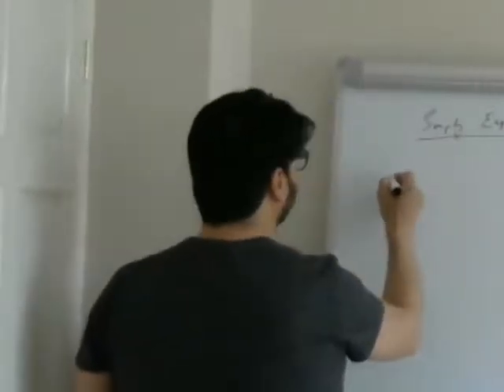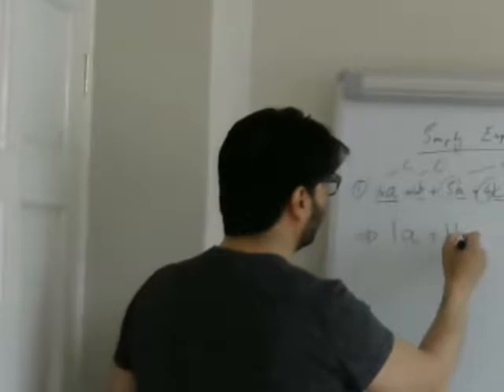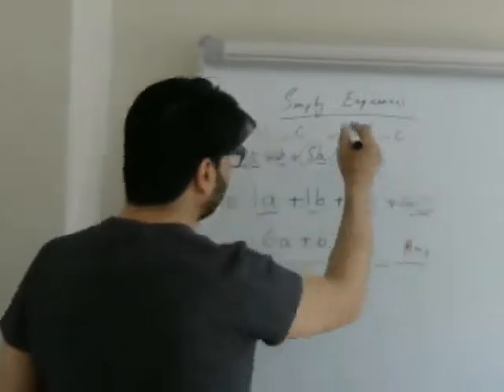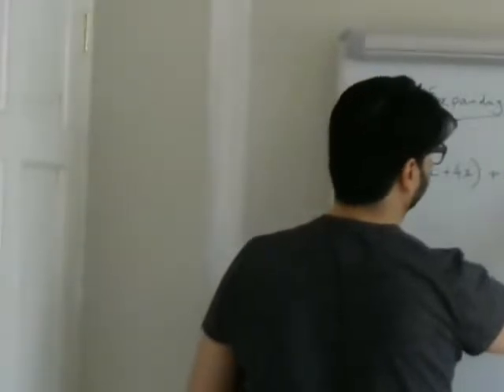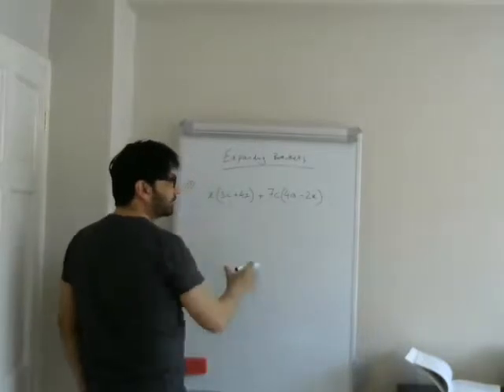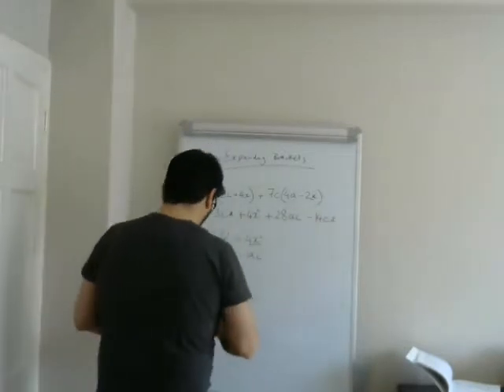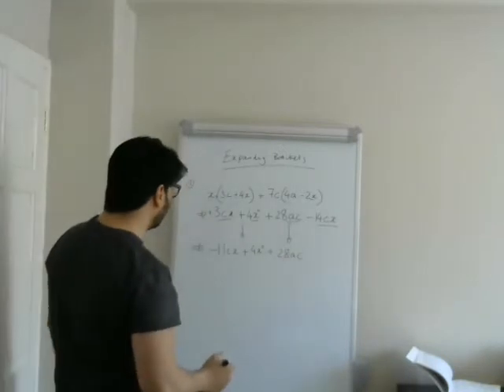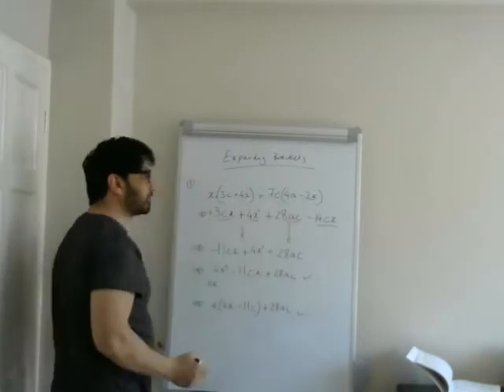How to Simplify Expressions - Level 1/2 GCSE Maths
This tutorial explains how to simplify expressions.

To book a free assessment contact 'Amun Tutors' on

Amun Tutors is a  subsidiary of 'Amun Traders & Consultants'